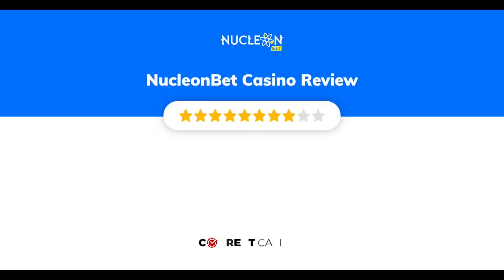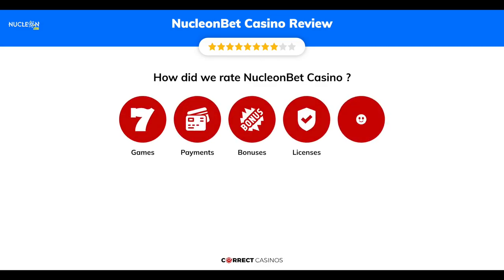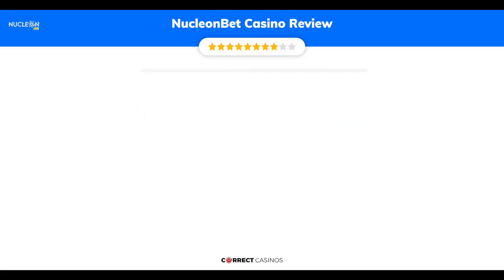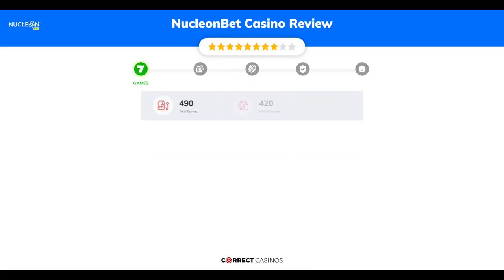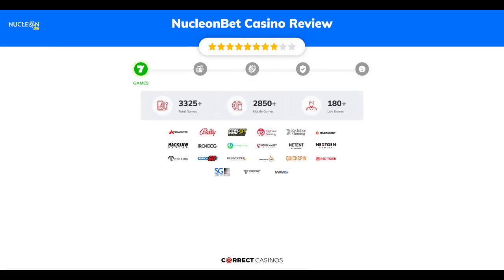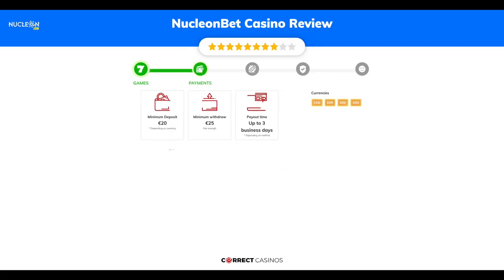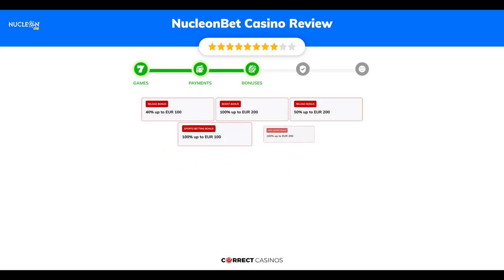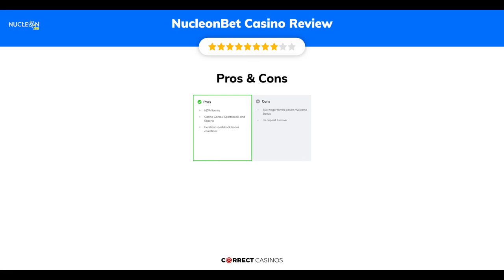Nucleon Bet Review - Is it safe to play here?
Read the full review of Nucleon Bet & Find exclusive bonuses

NucleonBet is a very exciting, newly launched gambling space where players will dive into various gaming activities. These range from brand new slot titles through live casino lobbies to sports booking and Esports betting. The platform is associated with CampeonGaming, a company focusing on delivering an unrivaled gaming experience and unreachable level of customer satisfaction.